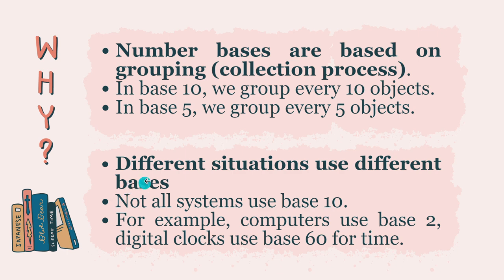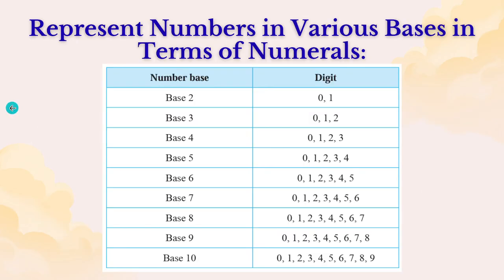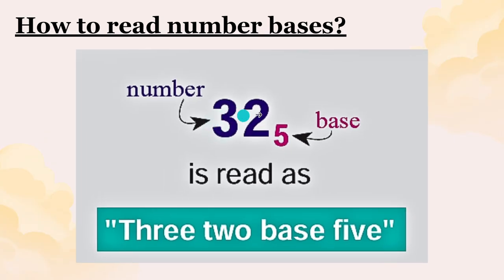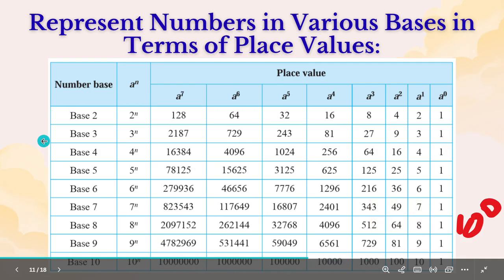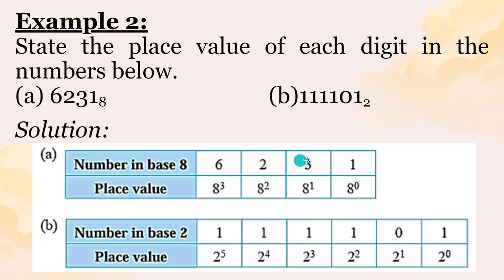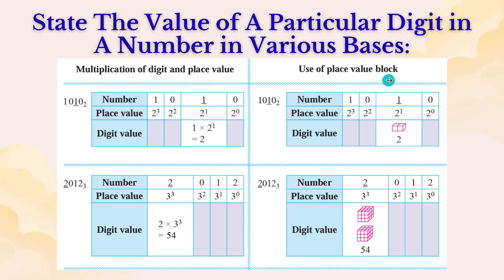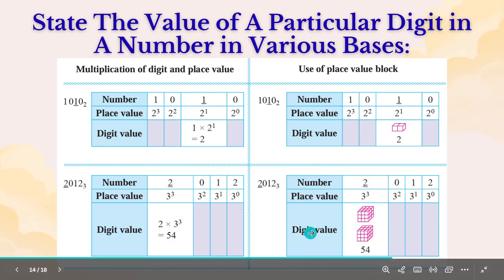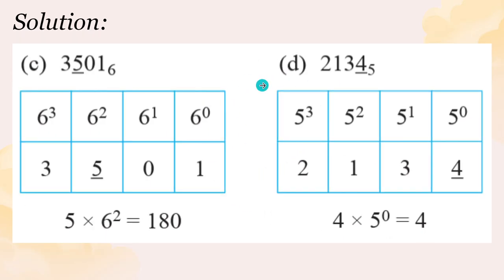Mathematics Form 4_Chapter 2 Number Bases (Learning Standard 2.1.1)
Learning Standard: 2.1.1 Represent and explain numbers in various bases in terms of numerals, place values, digit values and number values based on the collection process.

This video only covers until represent the numbers in various bases in terms of numerals, place values and digit values.

Learn in easier ways🌟💫 Educate the generations of tomorrow❤️‍🔥